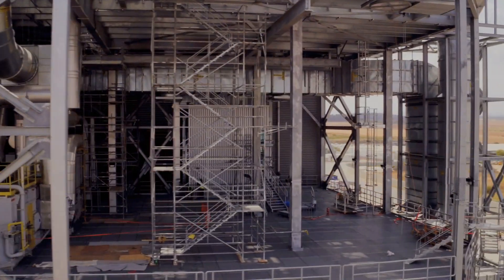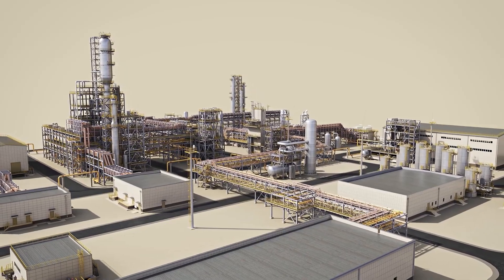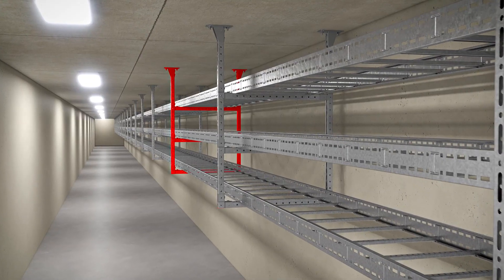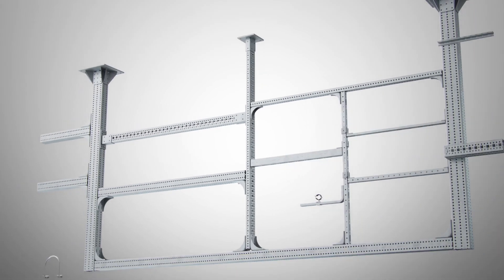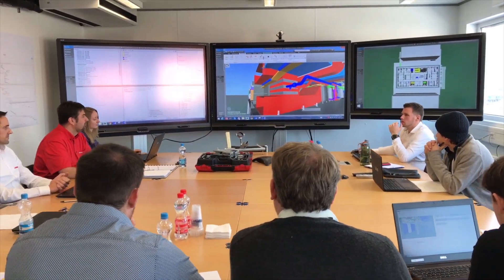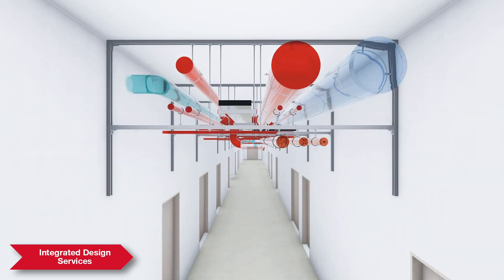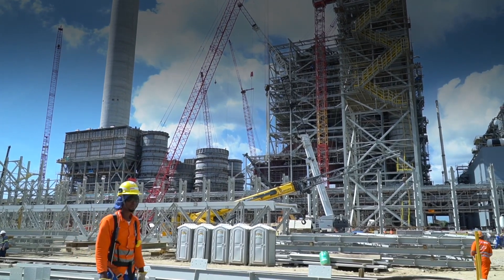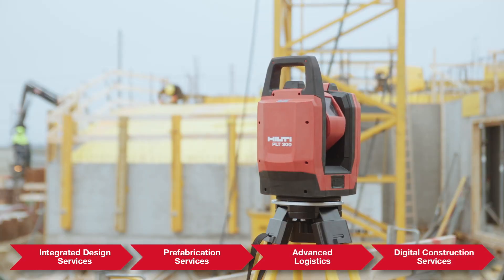Hilti Integrated Project Solutions for improved productivity, flexibility, and safety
Take advantage of our end-to-end services tailored to your project. Optimize design and standardize for easier installation with Hilti's MT modular support system, improving productivity and reducing the total cost of ownership compared to welded steel supports. Hilti Integrated Project Solutions include; BIM and Engineering Support, Prefabrication Services, Digital Construction Services, Advanced Logistics.